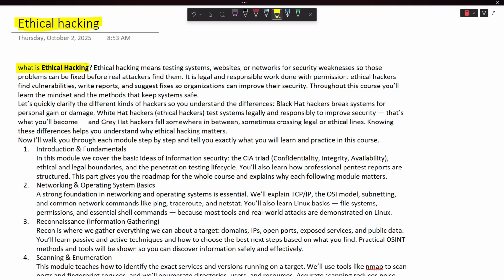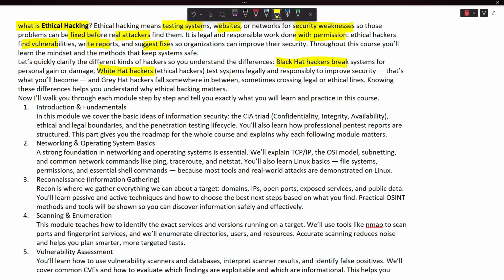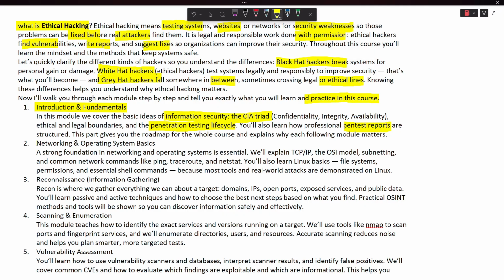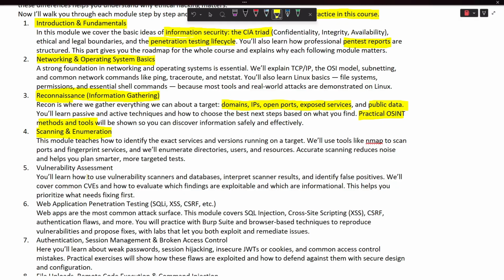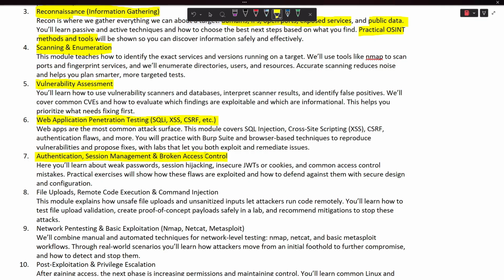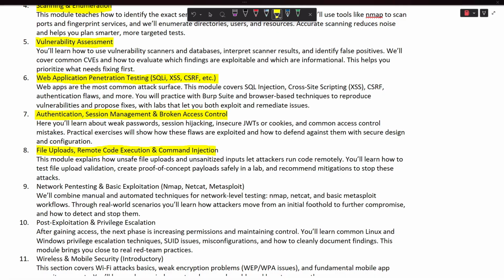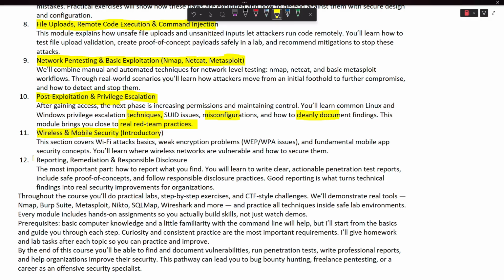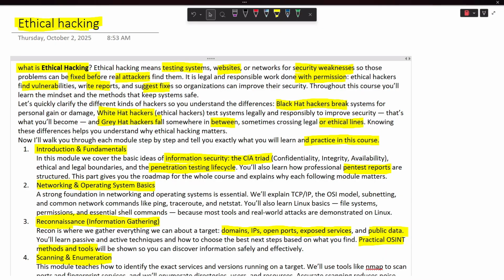Ethical Hacking 101 — Masterclass #1 | Complete Practical Bootcamp for Beginners